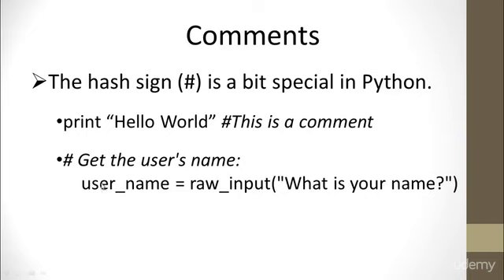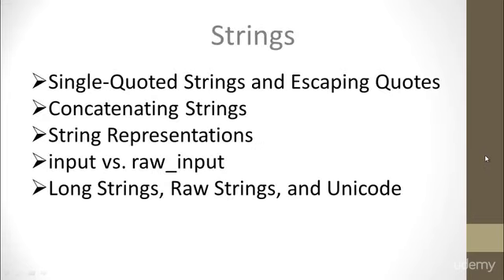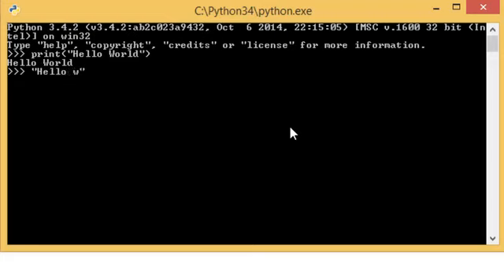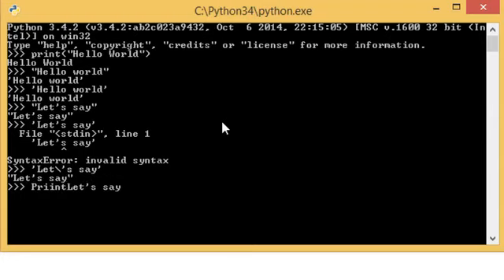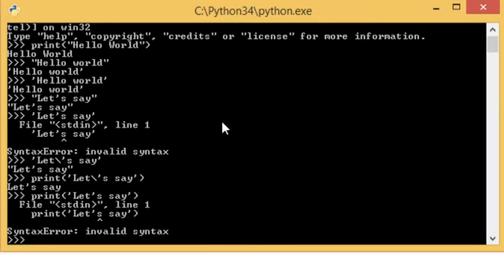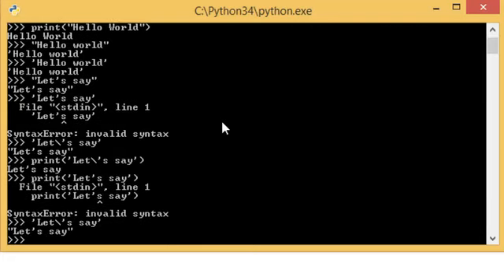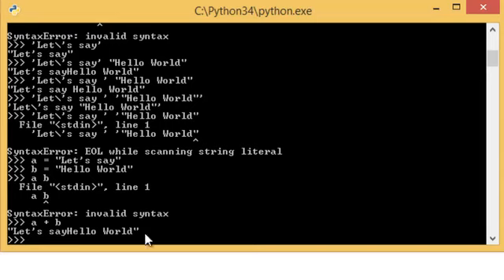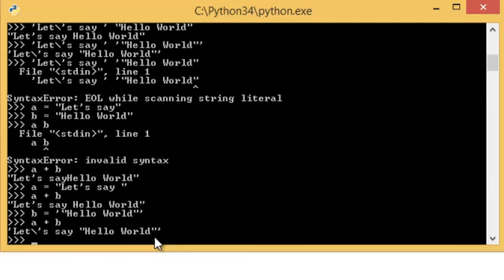Fundamentals In Python Programming PART 1 - 6.Python Strings Basics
1.The Basics Python Installation
2.Python Interpreter
3.Python Variables
4.Python Modules
5.Python Advanced features in Modules
6.Python Strings Basics